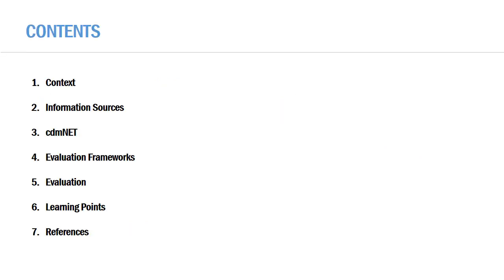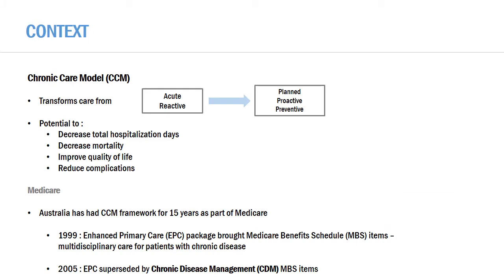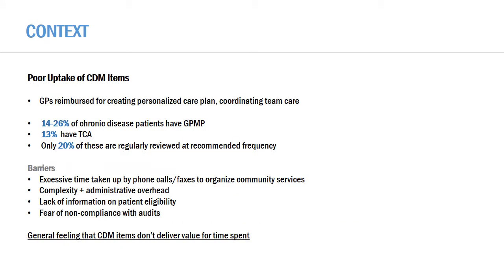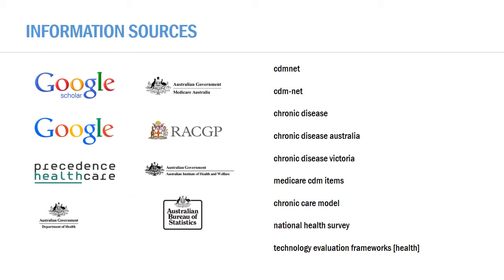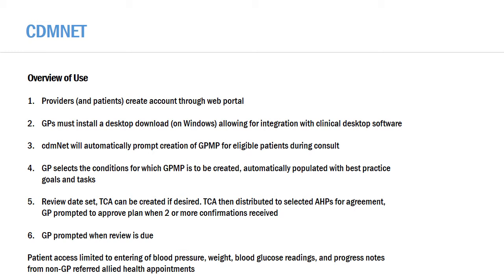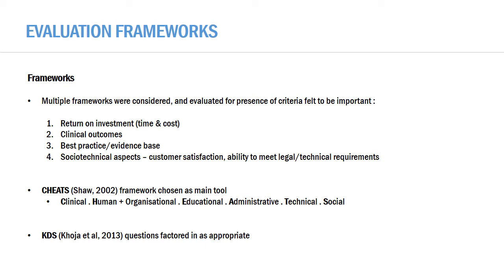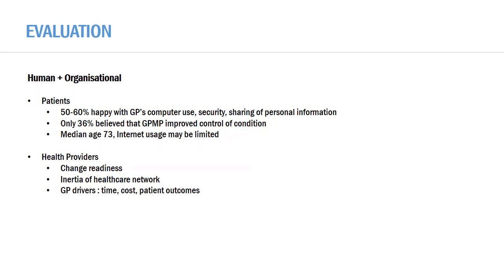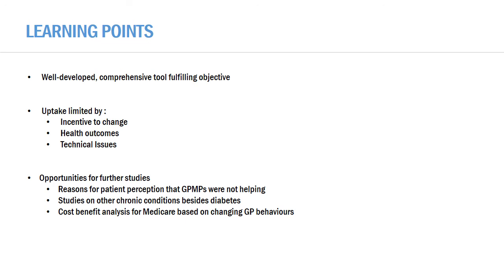Tech Evaluation cdmNet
For ISYS90069 eHealth & Biomedical Informatics Systems 2014